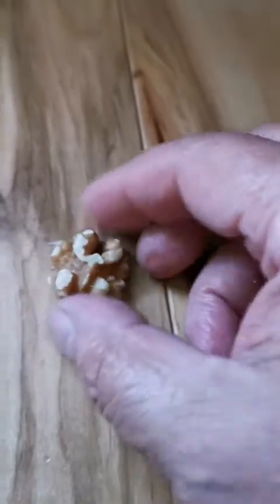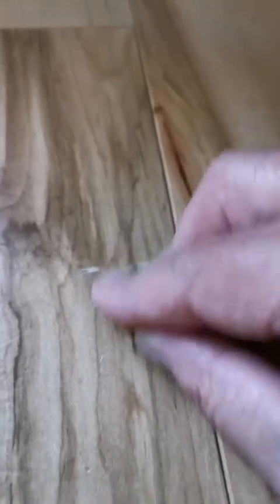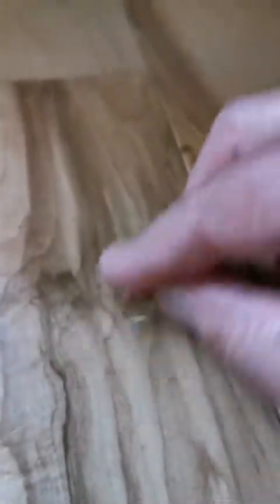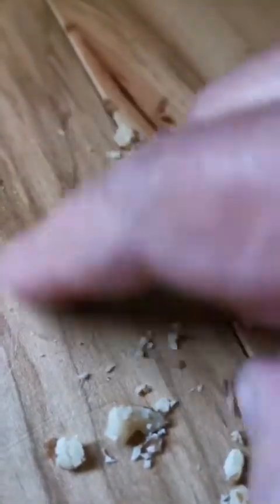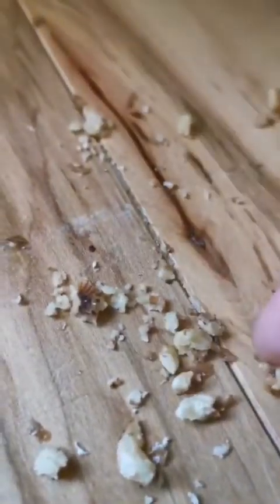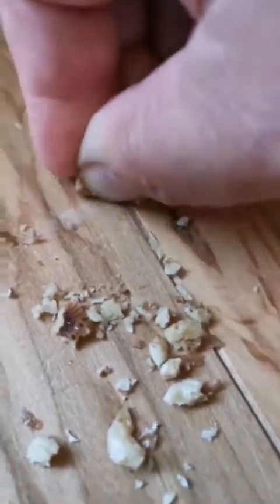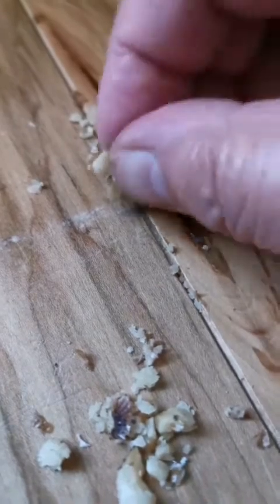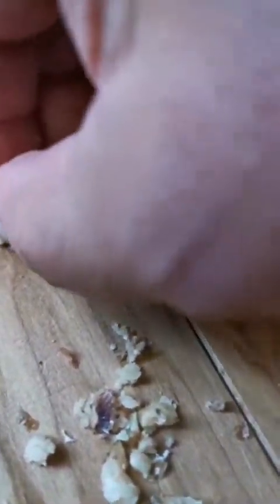Fix wood scratches with a Walnut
Originally posted on the Nextdoor Edmonton app.

Sometimes you feel like a nut, sometimes you don't!

I was looking for a quick way to fix a scratch in my hardwood floor.

I realize that you can get touch up sticks but the colors don't always match well.

I came across this fix and thought I would give it a try.

Apparently it will work on any real wood surfaces.

Not laminated, or fake wood surfaces.

Walnuts, Hazelnuts, Pecans and Almonds will work as long as they are not toasted.

It appears the oil in the nut is what makes it work.

The longer you rub, the better it works.

Have a look at the results.